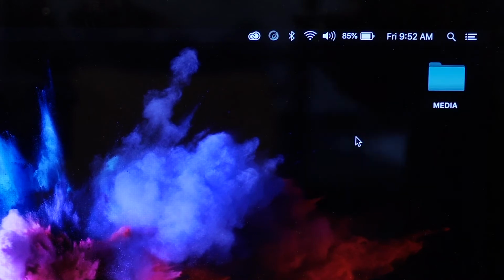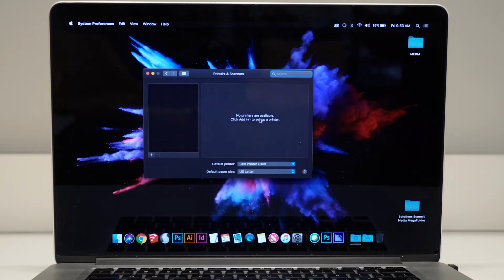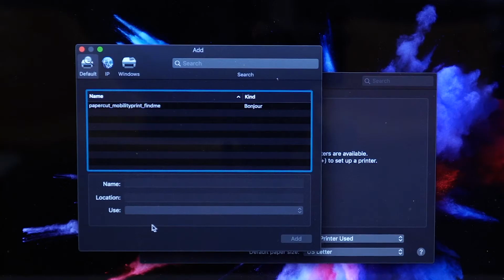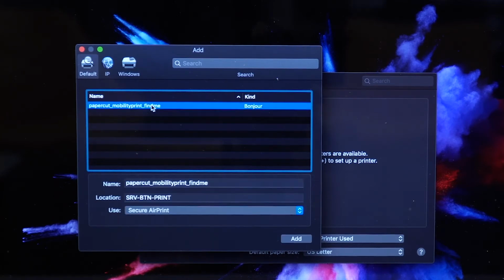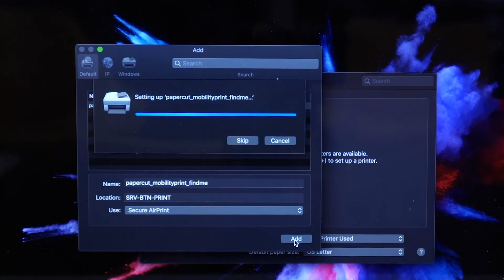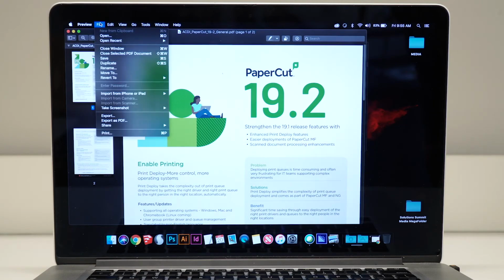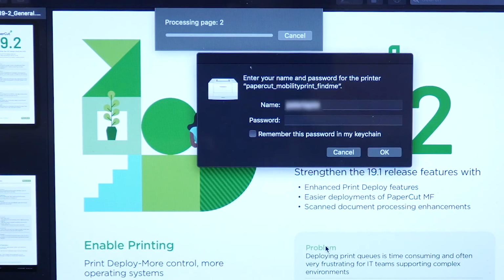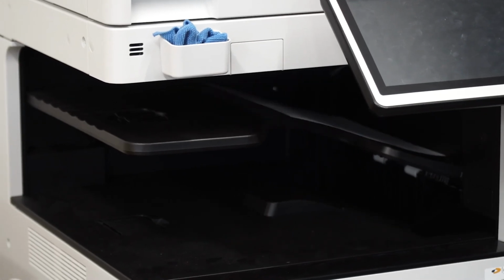Mobility Print: Set Up Printing for macOS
to read more about PaperCut Mobility Print.